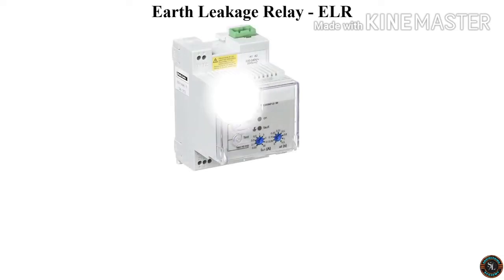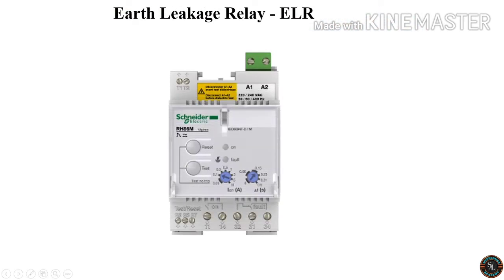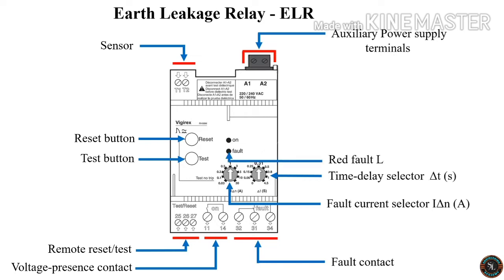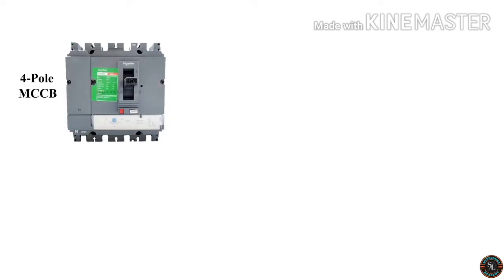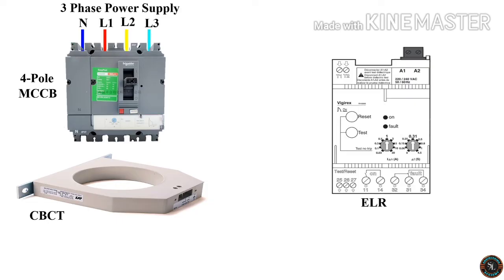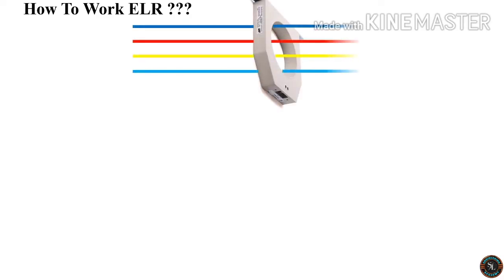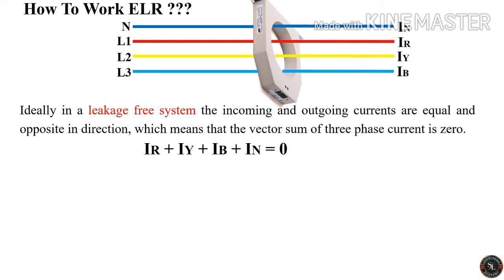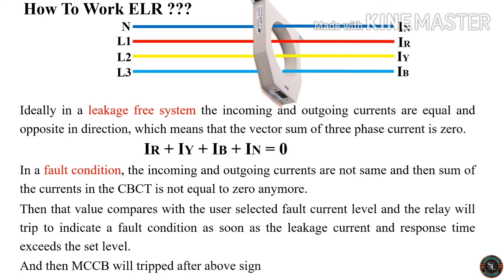Earth Leakage Relay - ELR / How to Wire ELR & CBCT with MCCB / Working Principle of ELR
In this, I try to give better understanding about Earth Leakage Relay - ELR and Core balance Current Transformer - CBCT, how to wire ELR and CBCT with MCCB, and the working Principle of ELR.

💻Connect with SL Engineering Academy

Two Way Switch Connection / How to Wire 2 Way Light Switch / Starecase Wiring with 2 Way Switch

Float Switch Wiring Diagram for Water Pump/ How to Make Automatic On-Off Switch for Water Pump